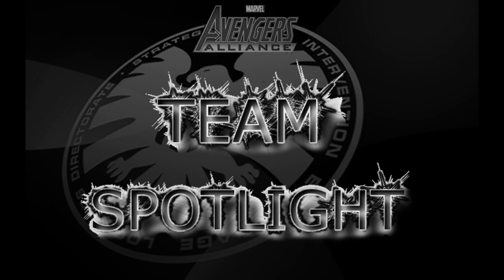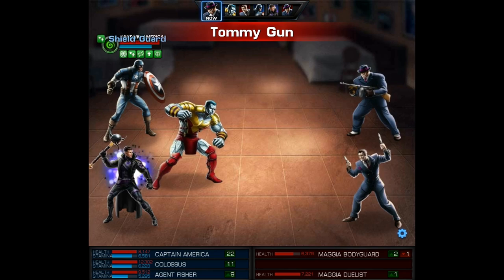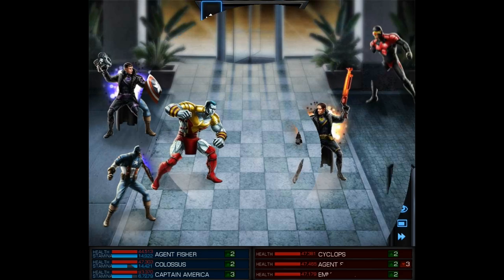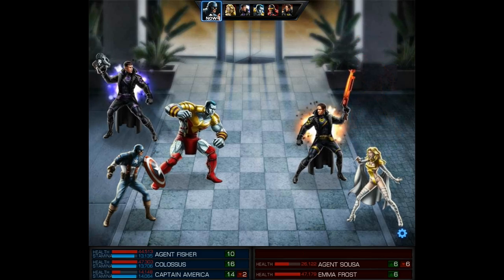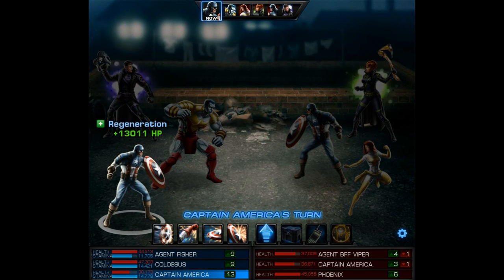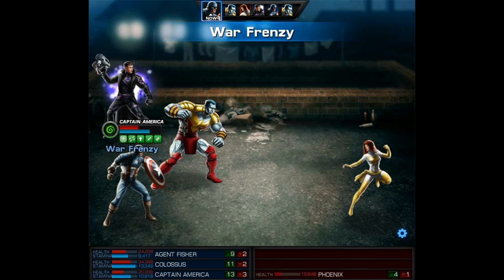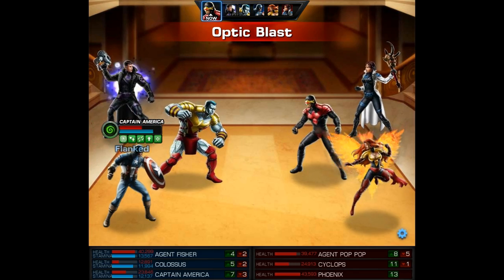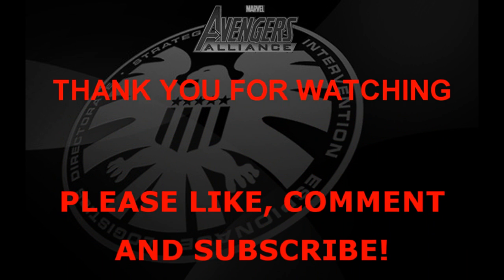Marvel Avengers Alliance: Team Spotlight Episode 17 - The Immovable Objects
Marvel Avengers Alliance Team Building Series - Team Spotlight
Featuring Captain America and Colossus - The Immovable Objects